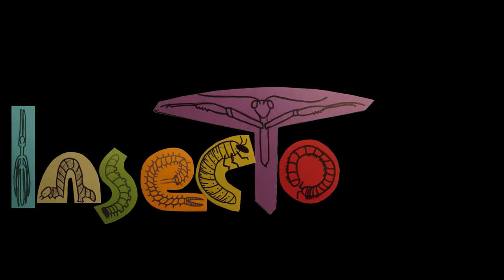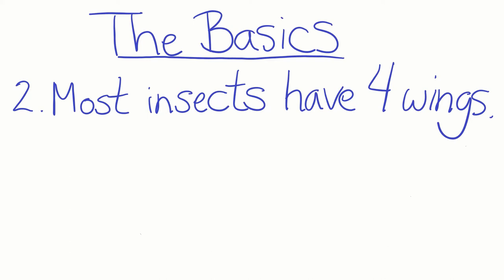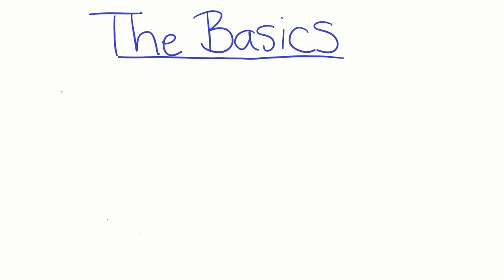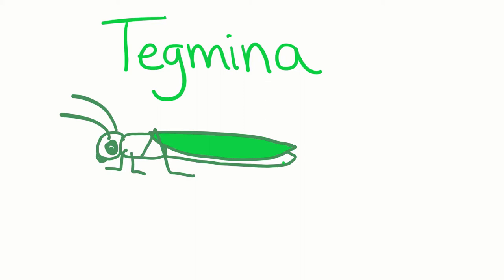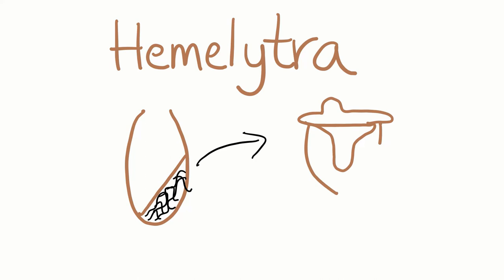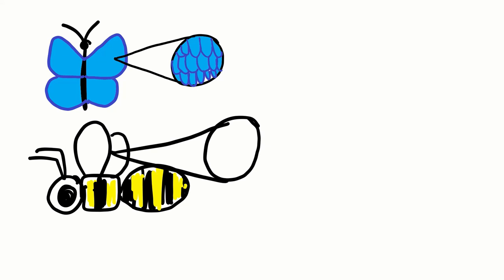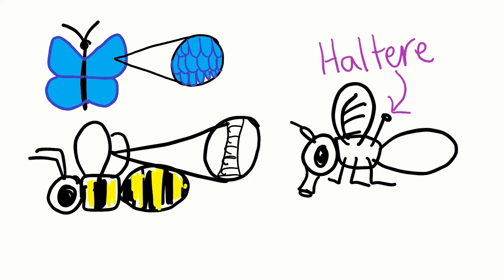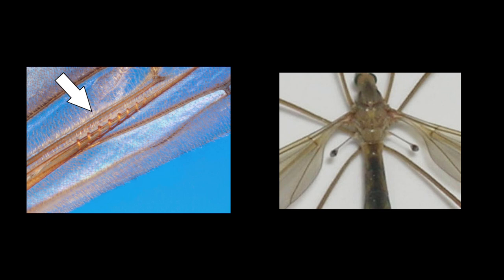Insect Anatomy 101: Wing Types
We are here talking about the different wing types of insects. Dragonflies, bees, butterflies, ants, and most other insects have 4 wings! Only flies and strepsiptera have 2 wings. Join us as we work our way through membranous wings, tegmina, elytra, and hemelytra!

Insectopia, helping people gain a better appreciation for our world one insect at a time!

Photo Credits
All photos used are covered under creative commons or the public domain and the authors of said pictures may not endorse this video. See credits below for authorship and links to the licenses.

Membranous Wings
Photo by: PikRepo

Tegmina
Photo by: Didier Descouens
Photo was cropped and resized for purposes of the video.

Elytra
Photo by: Need Pix

Hemelytra
Photo by: AJC1
Photo was rotated and resized for purposed of the video

Butterfly Scales
Photo by: SecretDisc

Hamuli
Photo by: Insects Unlocked

Haltere
Photo by: Pinzo